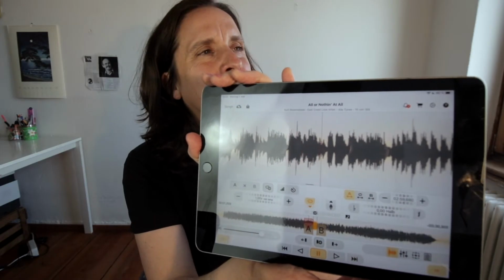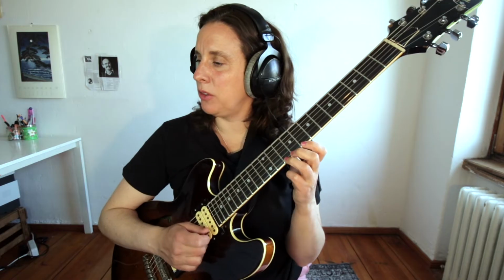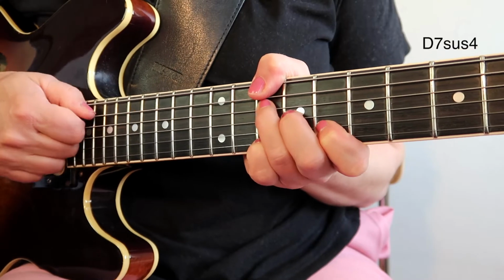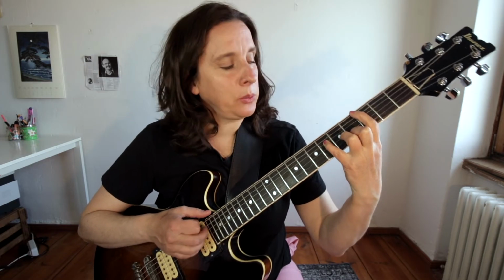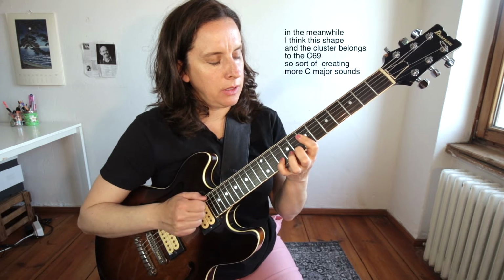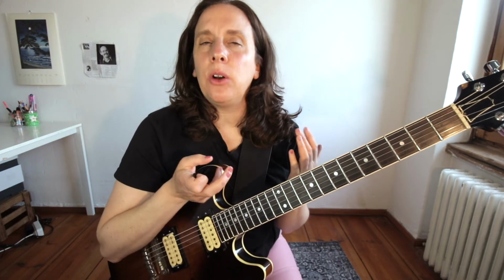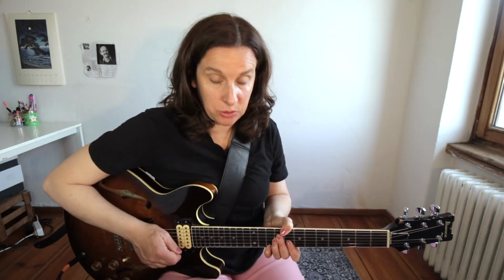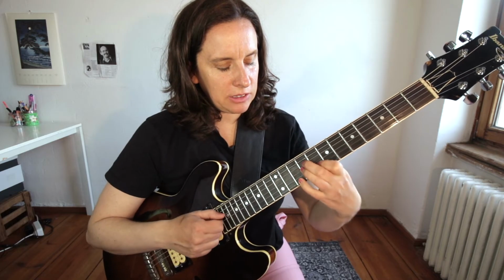Kurt Rosenwinkel All or Nothing AT all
Want to dive deeper into Joe Pass's chord ideas?
I'm hosting 3 live workshops in November, where we'll explore his approach to chords, progressions, and reharmonization.
Early Bird is €89 until October 25!

you are curious about all the courses and stuff that i offer ?

i’m tina jäckel, a jazz guitarist from berlin — sharing ideas on harmony, creativity & the joy of making music ⇩MORE OF ME⇩
SOCIALS:

My equipment:
dear people ! That being said i have been using the products below for many years and i couldn´t live without them :)